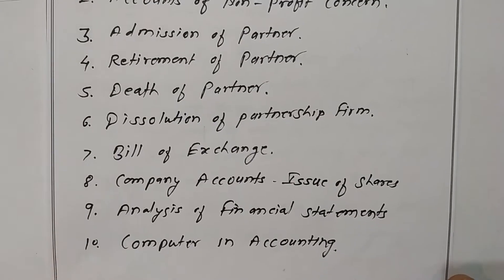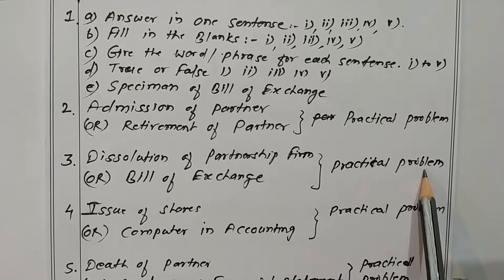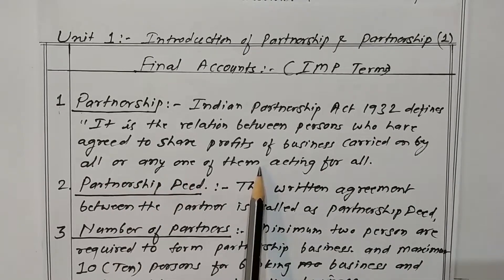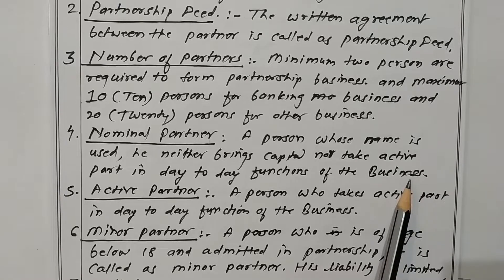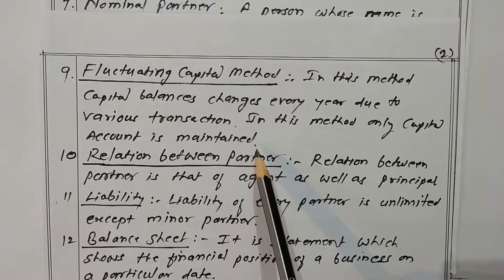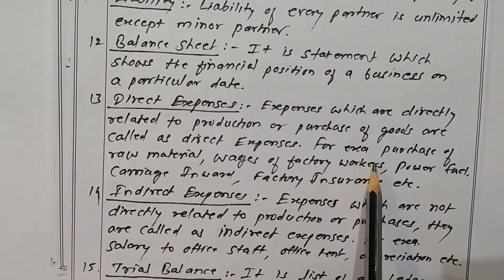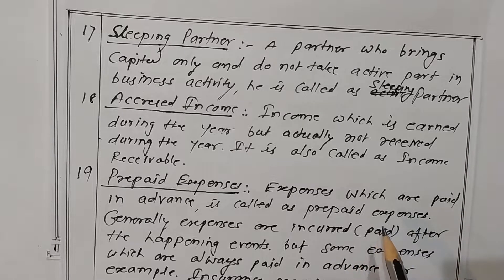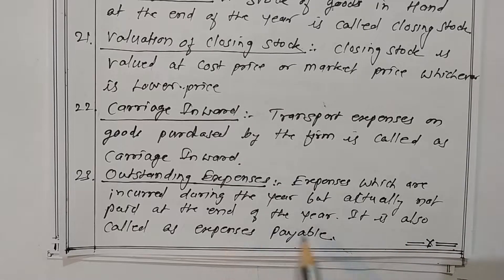Introduction to XII Commerce Book-Keeping & Accountancy | Chapter 1 : Partnership Final Accounts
In this video we will discuss the syllabus for Book-Keeping & Accountancy and will start the Chapter 1 : Partnership Final Accounts, learn some important definition, sample specimen and final adjustments.

PDF Notes available at given links :
Important Definitions :